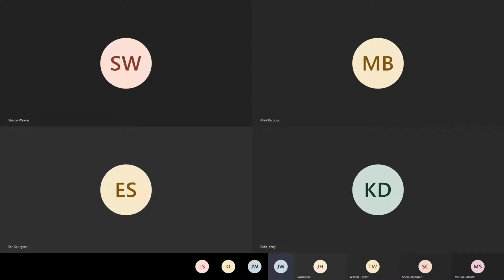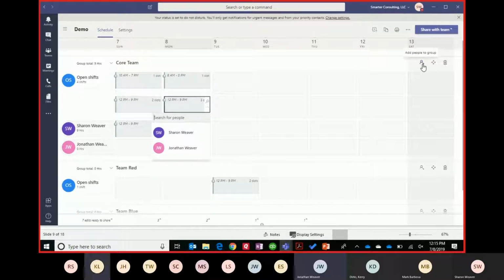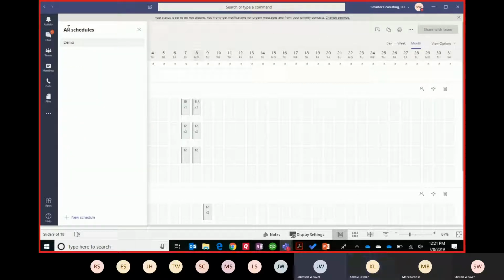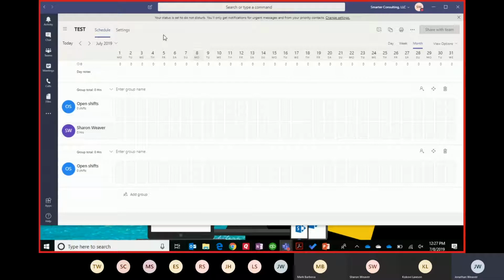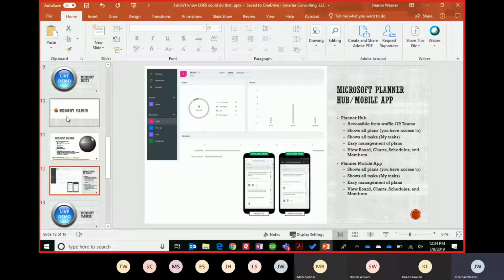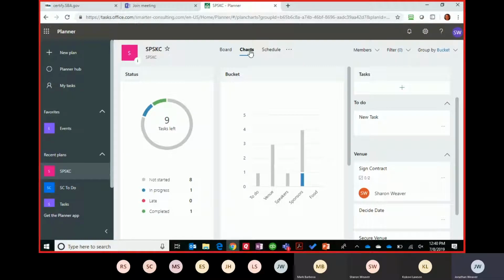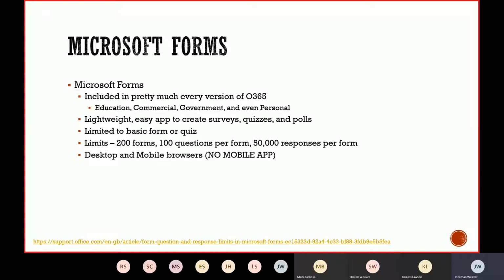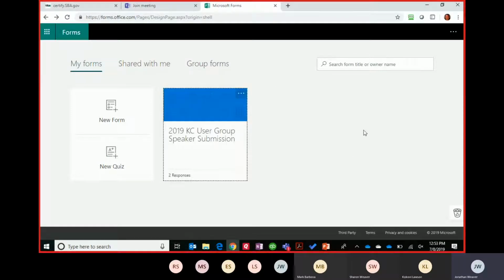July 2019 KC O365 UG: I didn't know O365 could do that! by Sharon Weaver